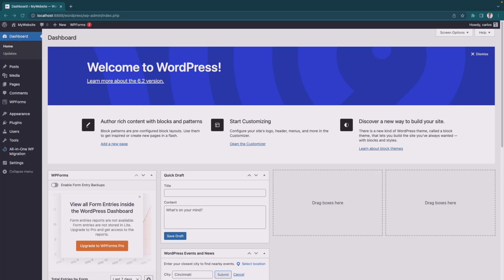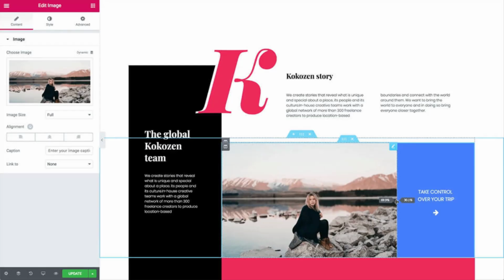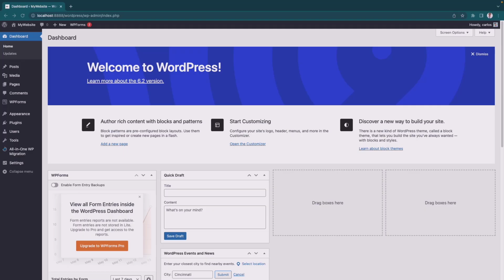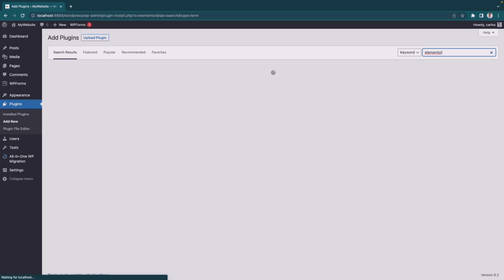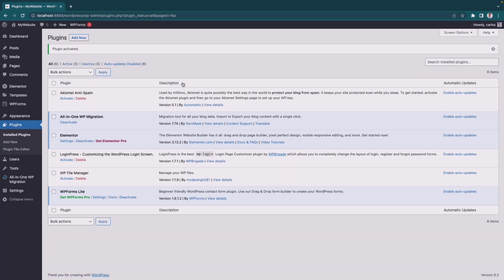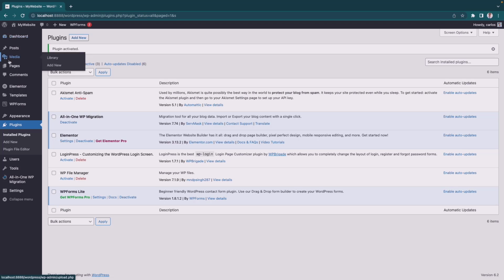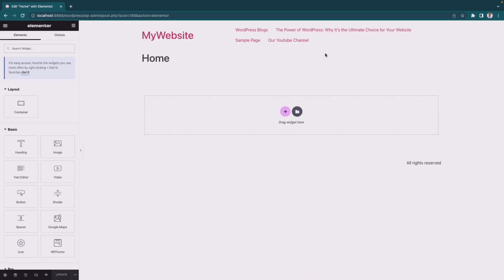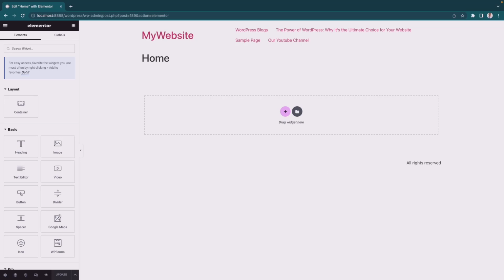How To Install And Activate The Elementor Plugin In WordPress